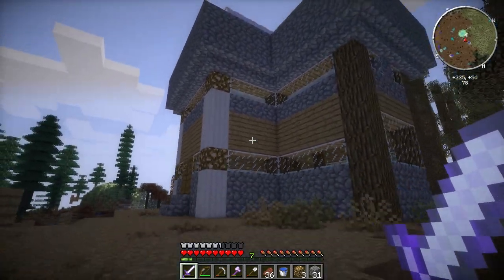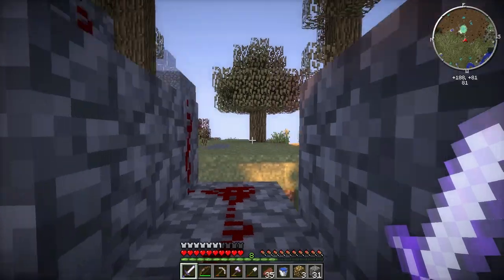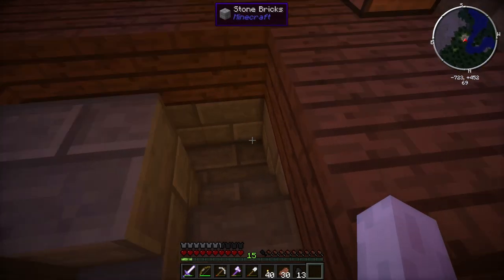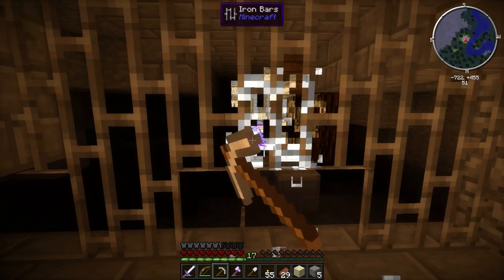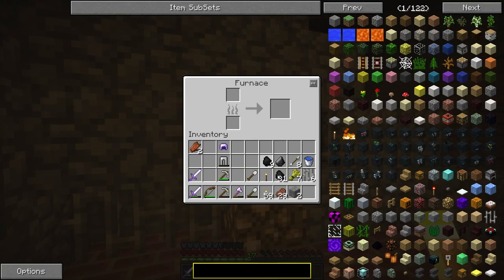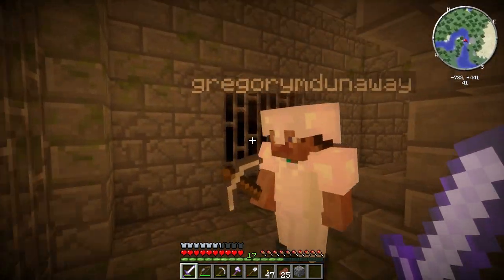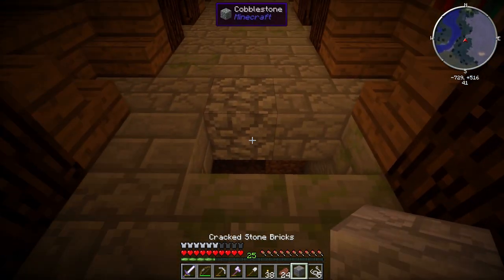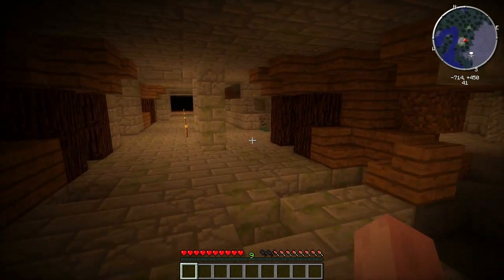CrackPack S01 E02 DEADLY EXPLORATION